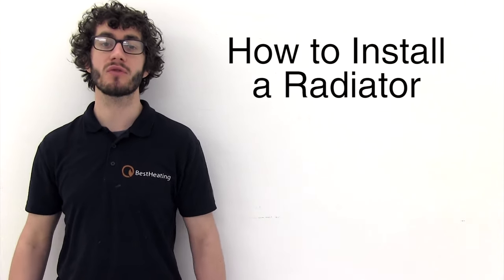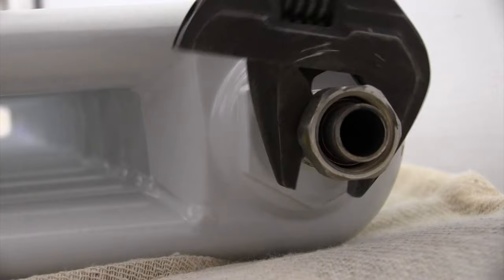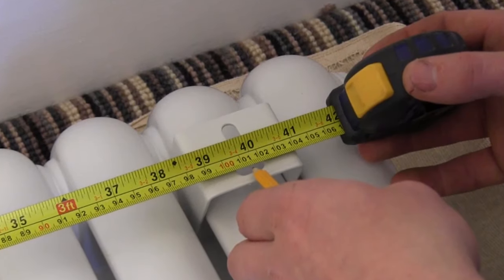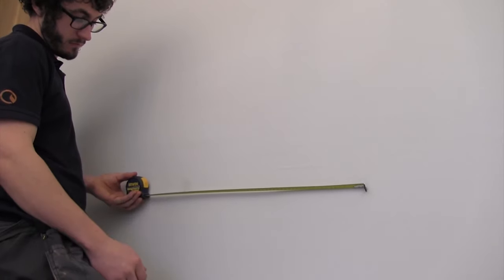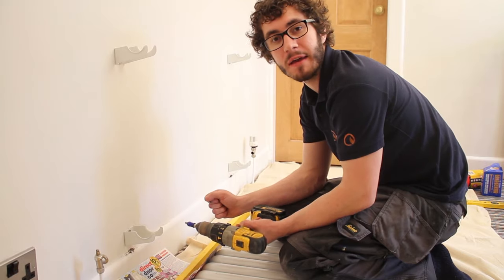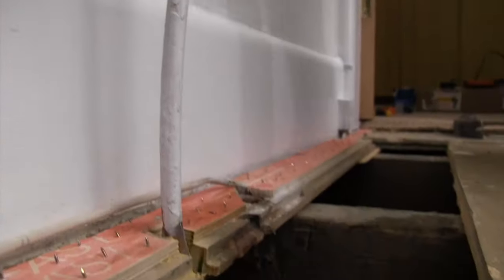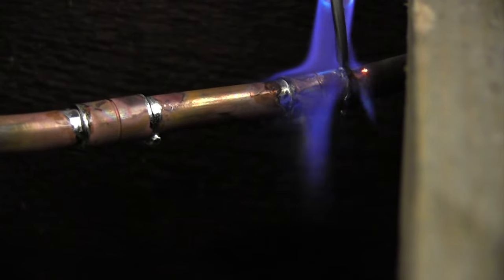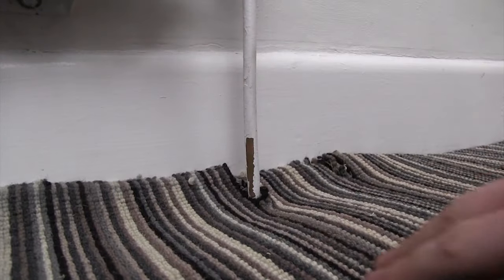How To Install A Radiator | BestHeating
In this BestHeating how-to video, our heating engineer gives his expert advice on how to install a radiator and adjust the pipework.

If you are replacing a radiator with a new model, this simple tutorial can help you to ensure the job goes correctly. This guide is for a radiator on standard central heating system that is powered by a combi boiler.

Replacing your radiator is made easy with this simple guide, and if you're planning on decorating, NOW is the perfect time to do it - with your radiator off the wall.

Please take all relevant safety precautions and if in doubt, call in an expert.

Safety Tips
- Radiators are heavy. Be sure to use lifting assistance if needed.
- Wearing suitable clothing including knee pads.
- When drilling be sure to use protective eye-wear.

Need a Little Extra Help?
In addition to this video, you can read the full guide with extra tips and step information in our Advice centre

If you simply want to remove a radiator for decorating purposes, be sure to check out this video

Or if it's a towel radiator you wish to remove, take a look at this video instead

To find extra inspiration and tell us about your radiator installations, visit us on social media!

Stay Safe & Happy Heating